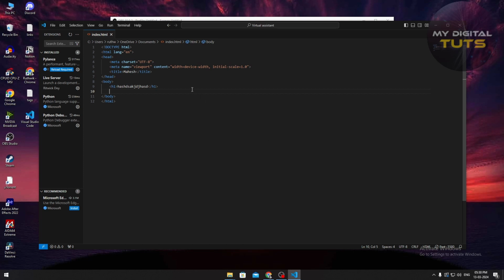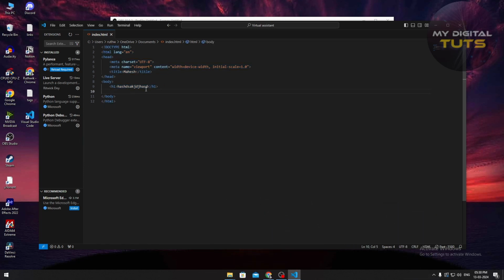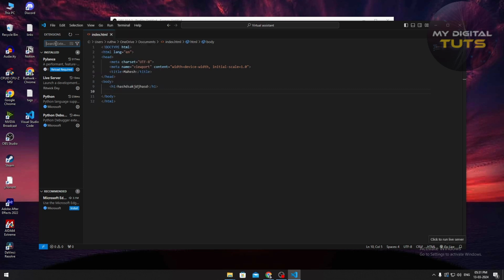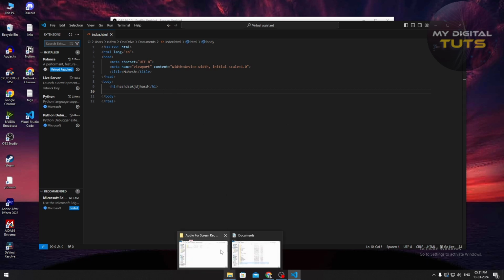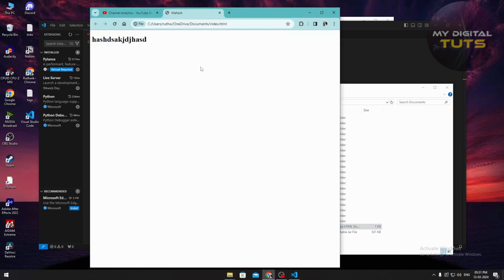How To Open HTML Files In Google Chrome 2024 (EASY)